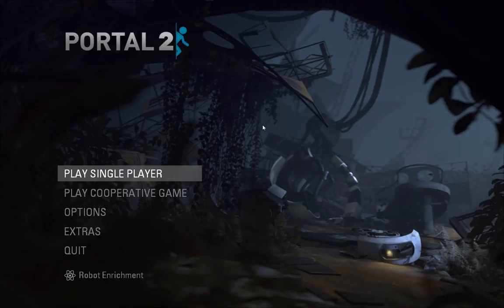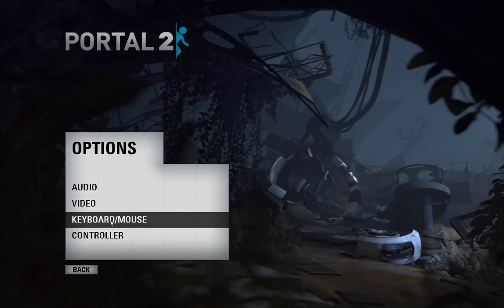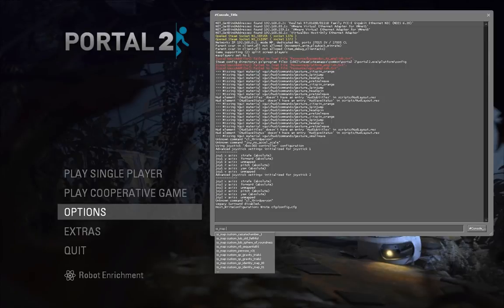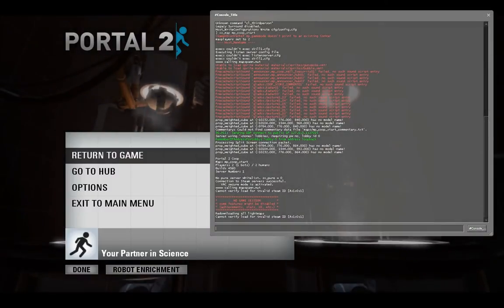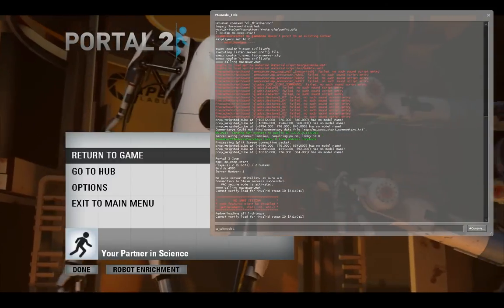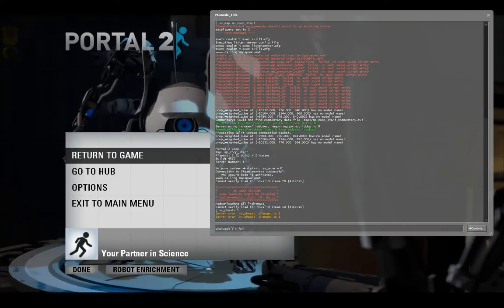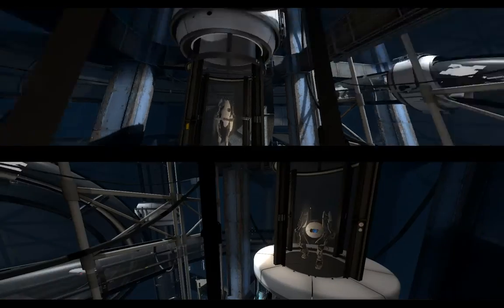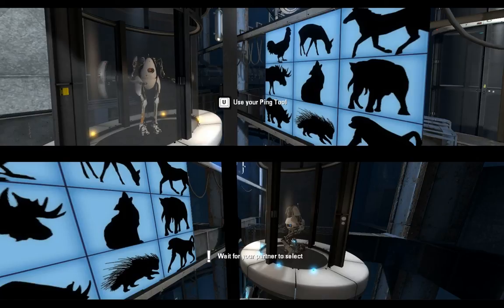How to play Portal 2 coop alone, switching players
Enable annotations for more readable commands

Enable the developer console, then:
- ss_map mp_coop_start
- ss_splitmode 1 (optional)
- sv_cheats 1
- bindtoggle "c" in_forceuser  (or your choice of key)

[how to do splitscreen co-op, though geared to people who want to do it more... traditionally with keyboard+mouse and controller or two controllers]
["HOWTO: Test co-op maps alone". I think this is where I learned about in_forceuser (and to spread a little blame, what set me off on the wrong description of ss_splitmode)]
["How-to: Play co-op alone", though I think the method talked about in the OP is more complex than need be.]